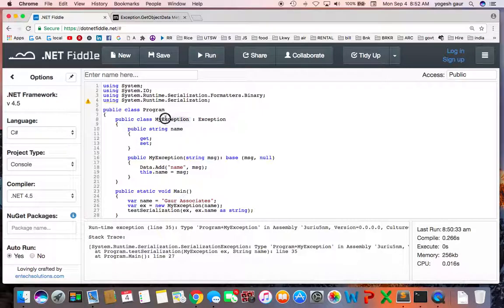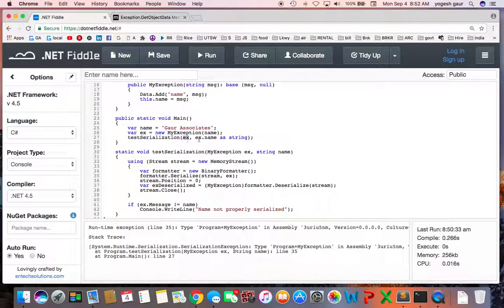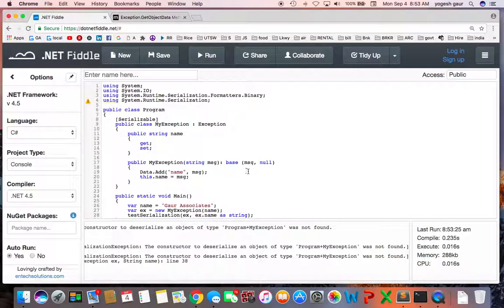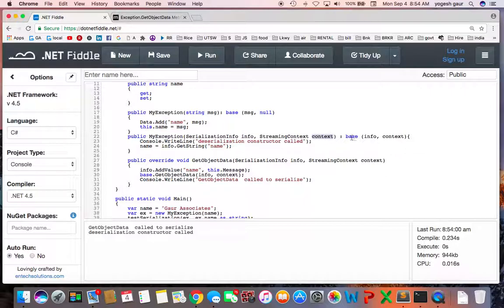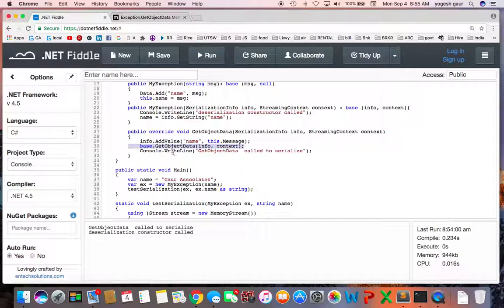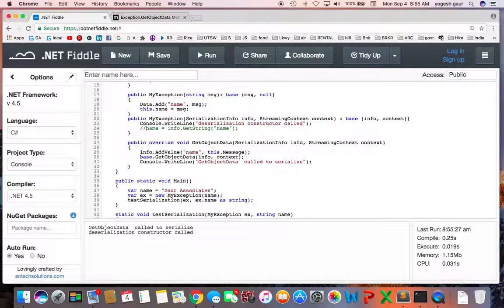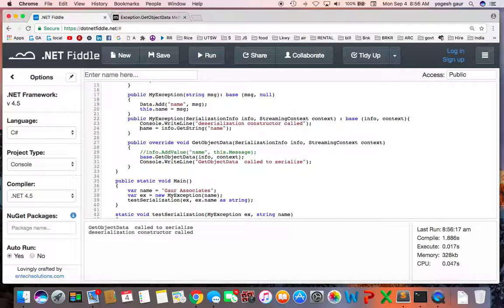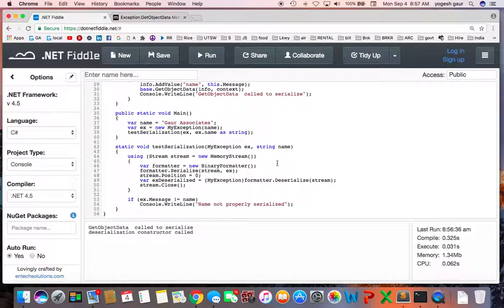c# custom exception serialization in 5 min